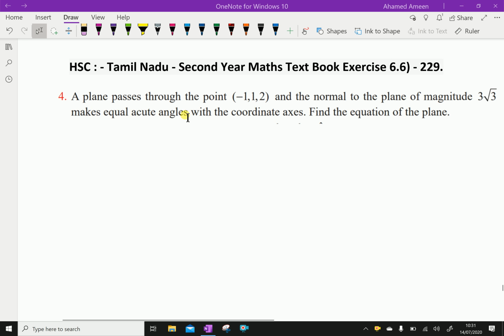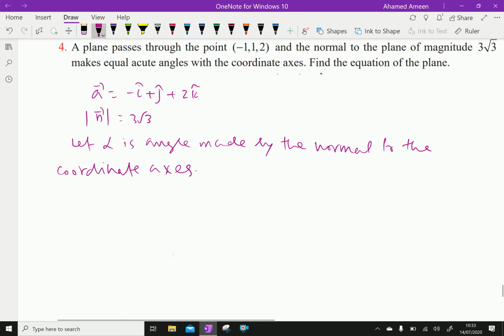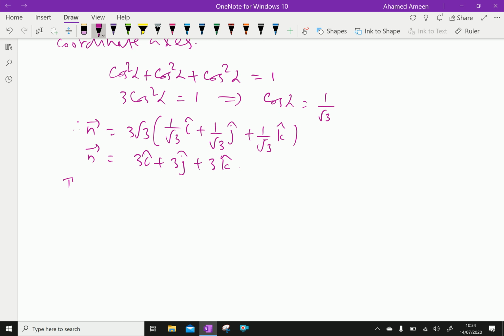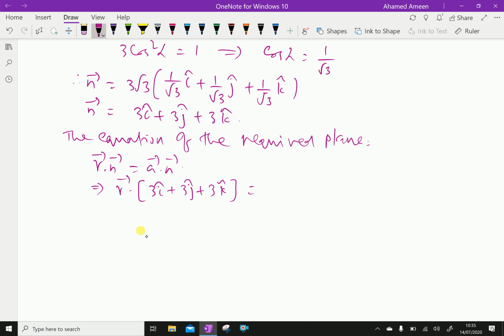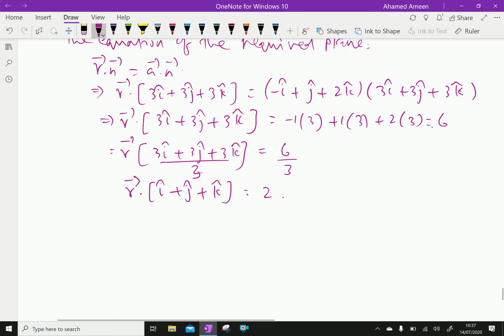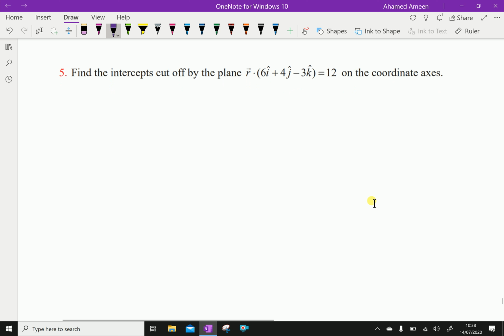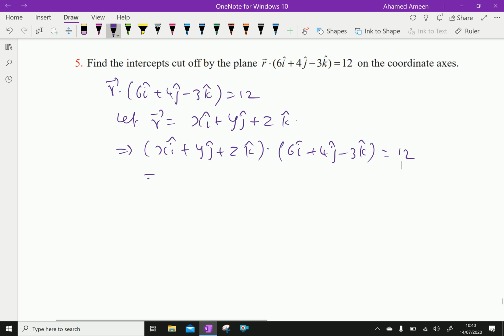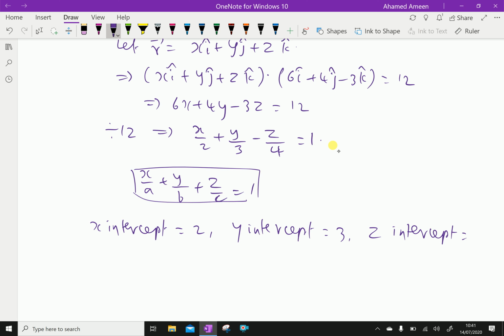HSC : - (Tamil Nadu Second year Maths Text book-1, Ex 6.6) - 229.